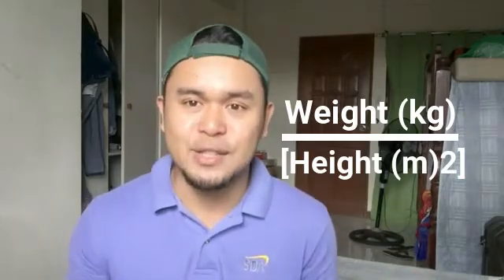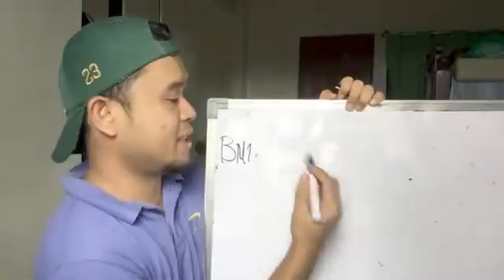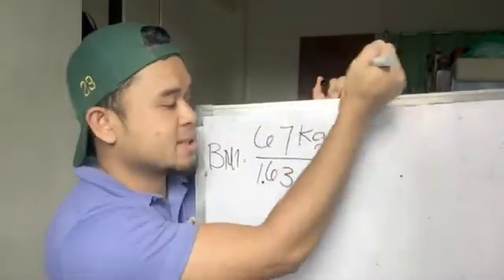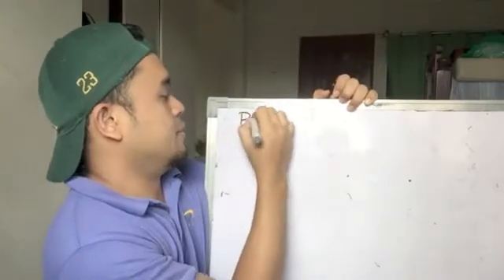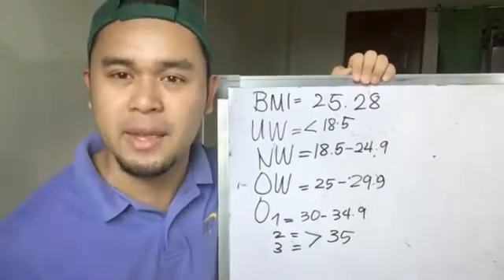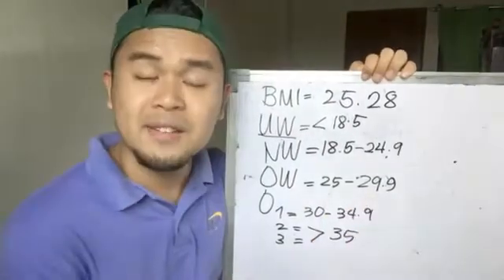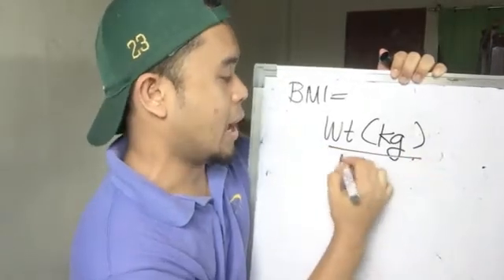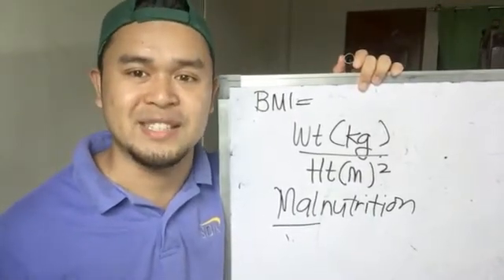Compute your BMI, DBW and Daily Calorie Requirement | PART 1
Hey guys! Watch this video and learn how to compute you BMI, DBW, Daily Calorie Requirement.

BMI: Body Mass Index
DBW: Desirable Body Weight

Being healthy is not just a thing. It's a wealth.
Prevention also is a cure to every diseases. So knowing these numbers in Nutrition can help you become aware of your health status.

Have Fun Learning. Enjoy!